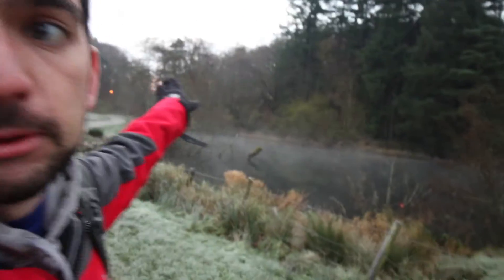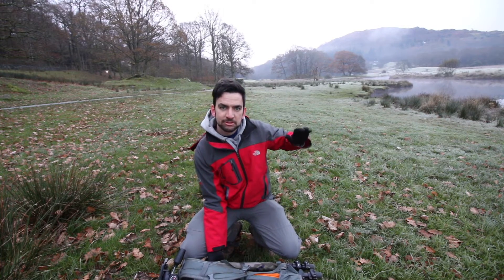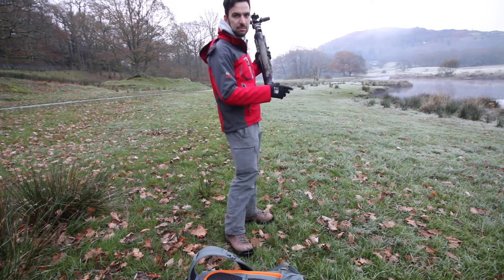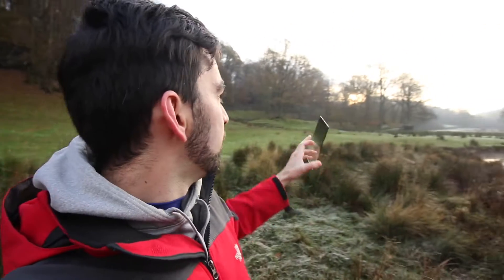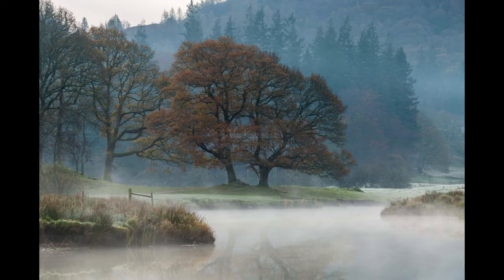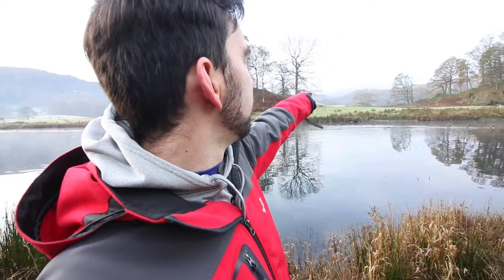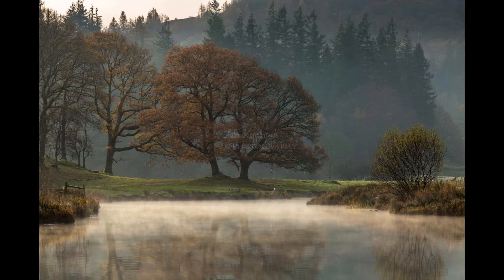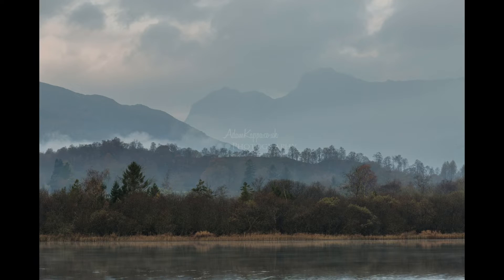Frosty Morning On The River Brathay, The Lake District | Landscape Photography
The forecast looked like it was going to be frosty so I headed back to the river Brathay to get a similar photo to last time just with the frost to compare the difference